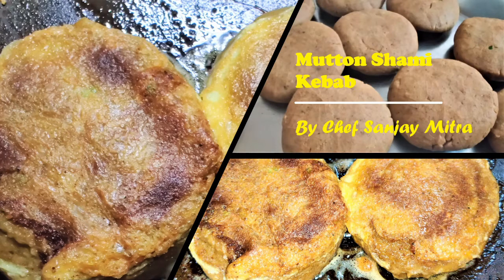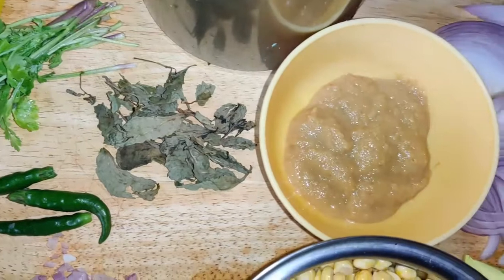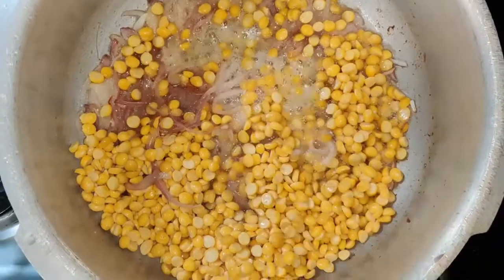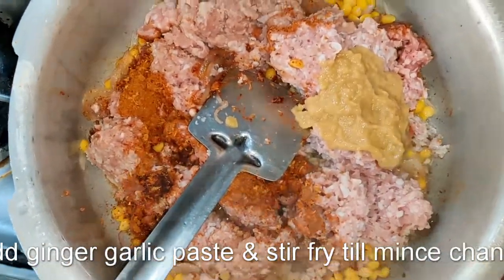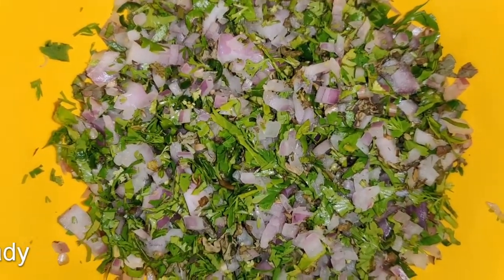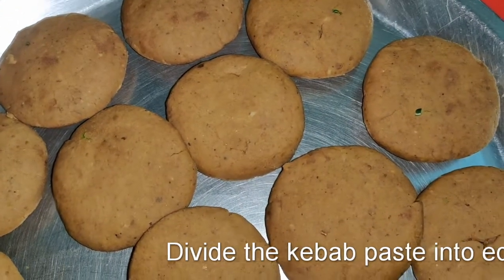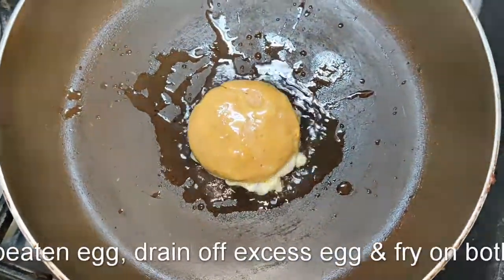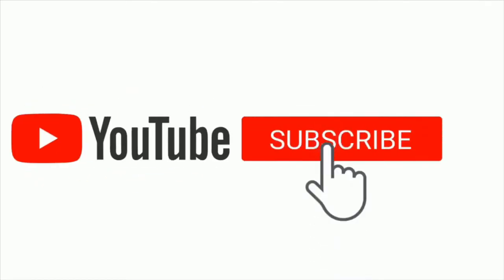Mutton Shami Kebab